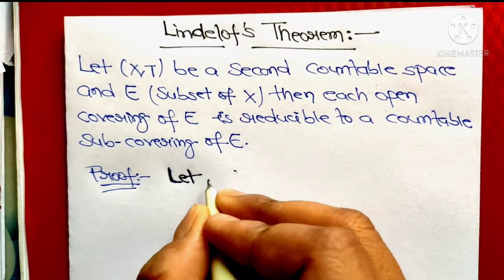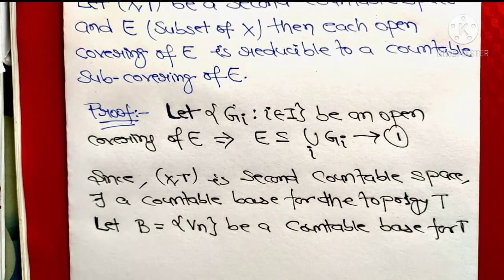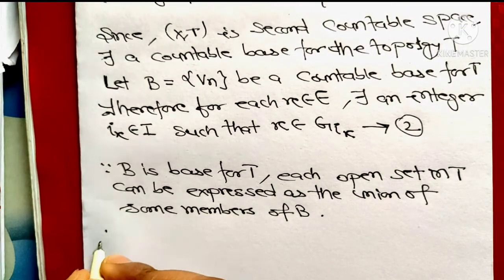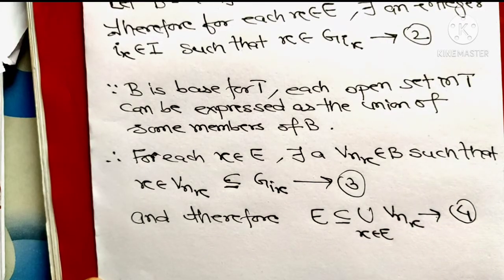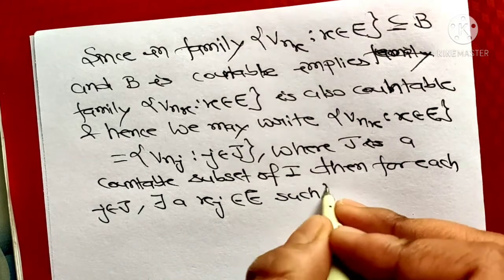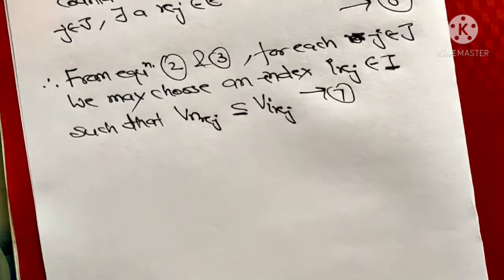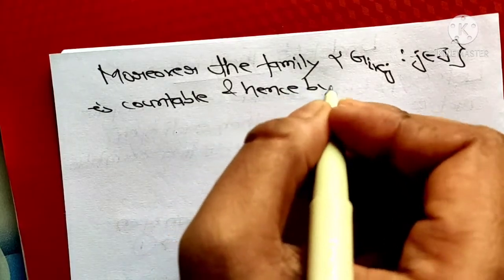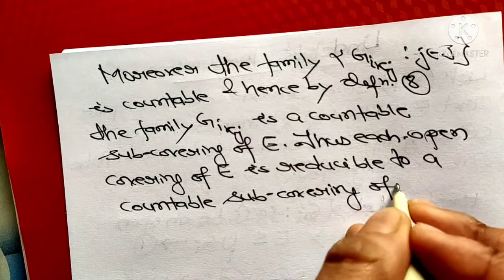Lindelof Theorem|Lindelof Space| Topology|MSc Maths|BSc Maths|Ug pg mathematics|Lindelöf Theorem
In this video...I am going to proof Lindelof theorem from Topology specially for BSc MSc  students and Net jrf book

Teorema de Lindelof
Теорема Линделефа
Lindelof Teoremi
Định lý lindelof
লিন্ডেলফ উপপাদ্য
林德洛夫定理
Stelling van Lindelof
リンデロフの定理
લિન્ડેલૉફ પ્રમેય
ಲಿಂಡೆಲೊಫ್ ಪ್ರಮೇಯ
लिंडेलॉफ प्रमेय
లిండెలోఫ్ సిద్ధాంతం
lindelof தேற்றம்
lindelof تھیوریم
lindeloftheorem lindelofspace topology mathematics symbolwithmeaning BscMscbook|Netjrfbook#ugpgmaths